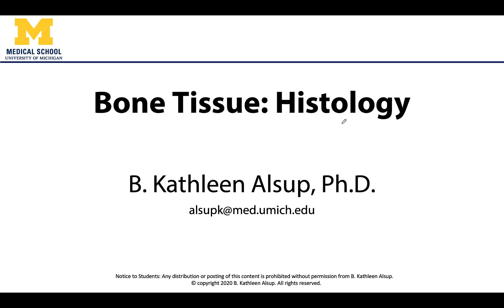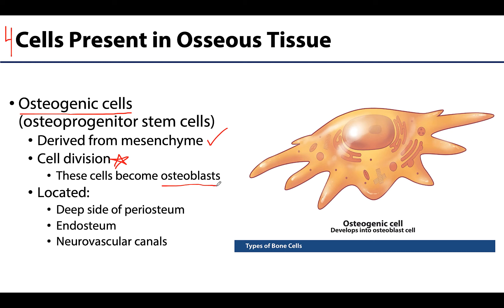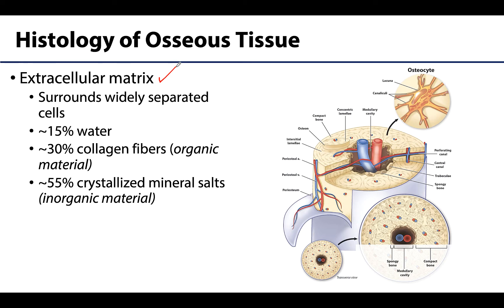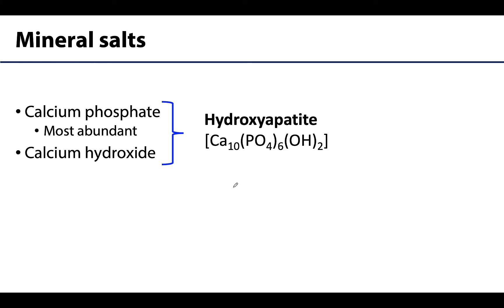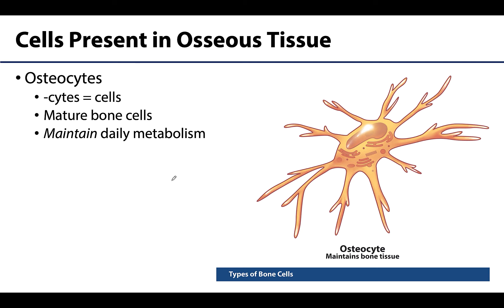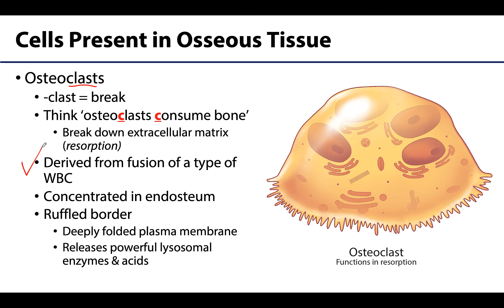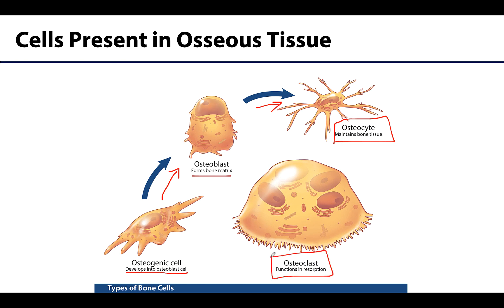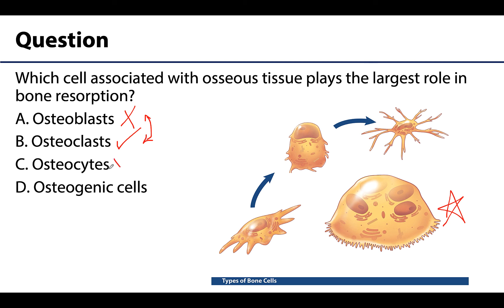MSK Skeletal System Basics - Bone Cells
Dr. Kathleen Alsup discusses bone cells in relation to the lectures for the ANAT 403 course at the University of Michigan.